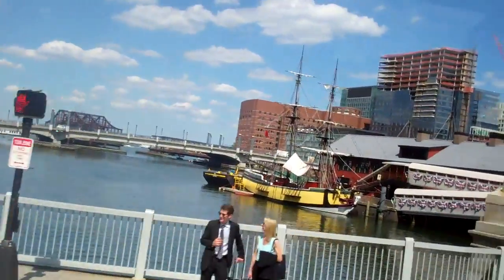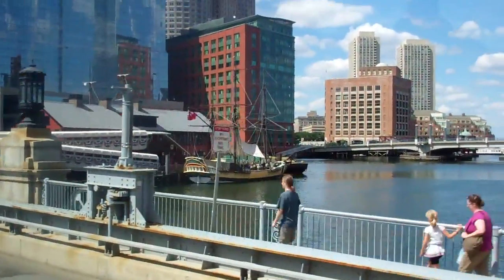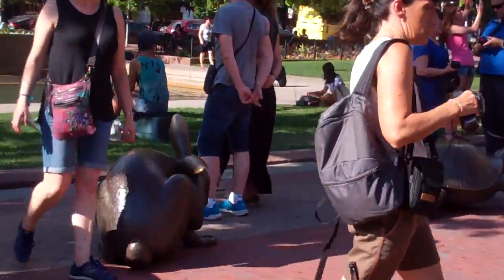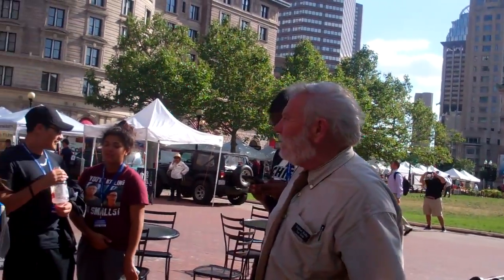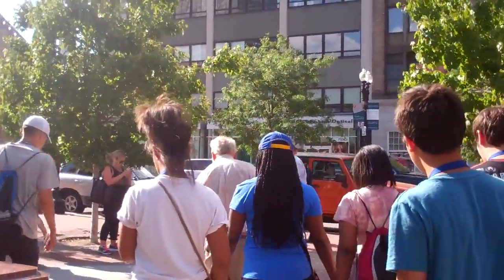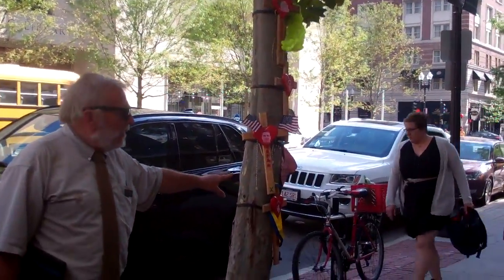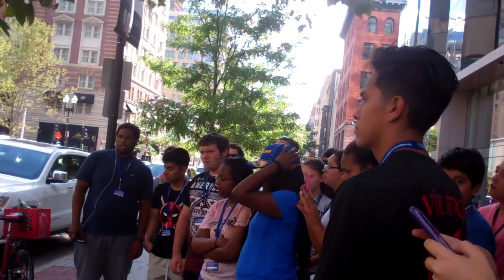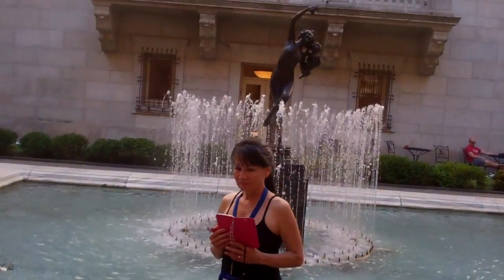Upward Bound MSU on the Freedom Trail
After 16 hours on the road, the students start their time in Boston traveling the Freedom Trail by bus and foot.